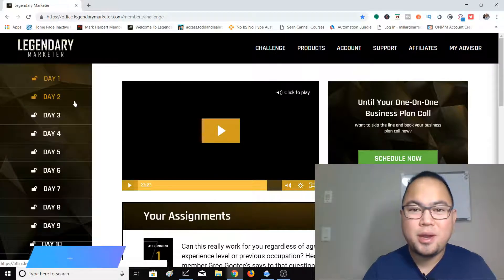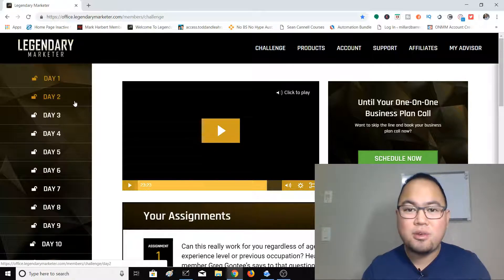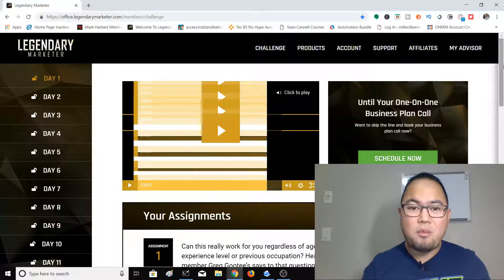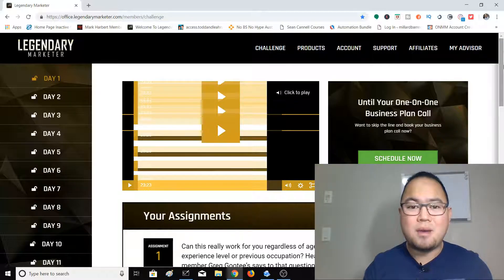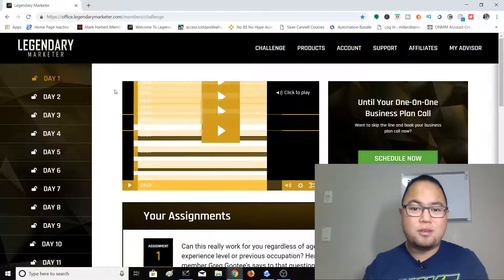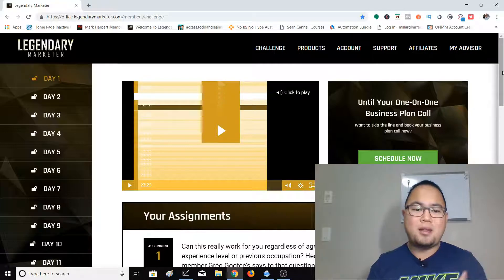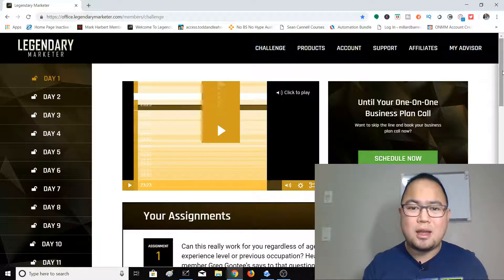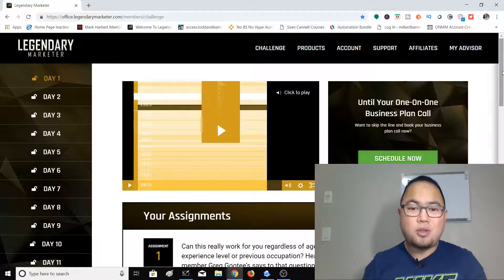Affiliate Marketing Course FREE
Hey guys!  On this video I show you my number 1 recommended affiliate marketing course that is totally FREE.  This is the Legendary Marketer 15 day Business Builder Online Challenge.
It's a 15 day course where each day David Sharpe, who will be you instructor throughout the challenge, will lay down foundations after foundations to make sure that you are set for success. This is the best Affiliate Marketing Course FREE that is on right now.
Make sure to follow through with you daily assignments!